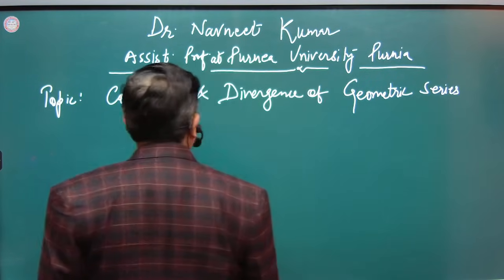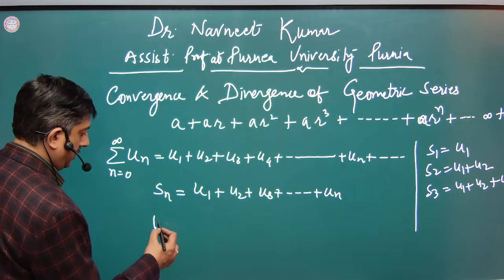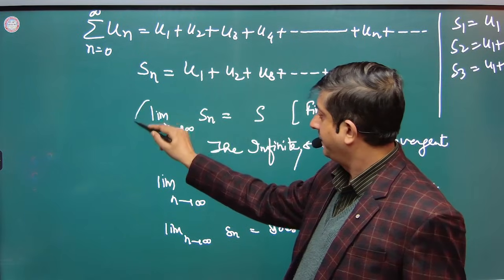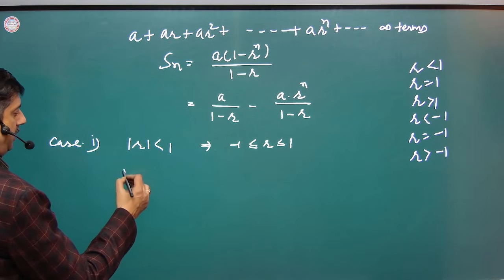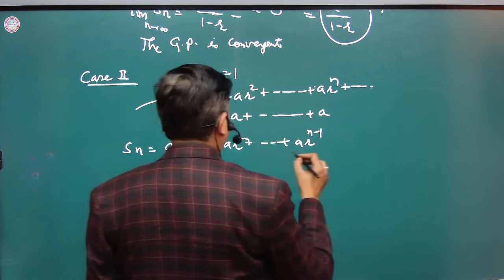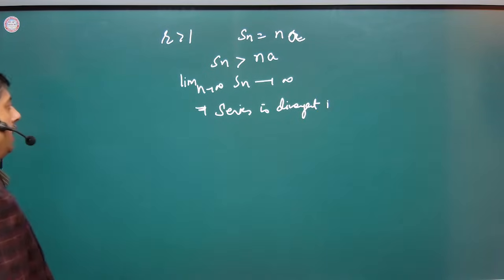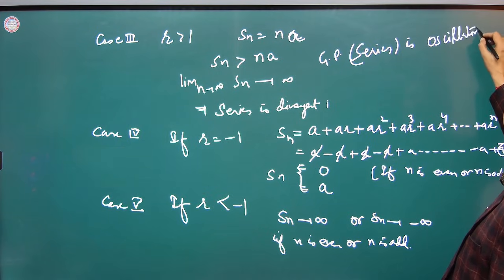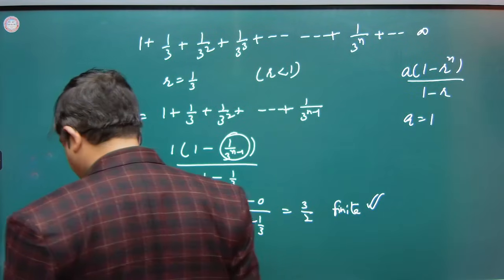Dr. Navneet Kumar, Asst Prof P.G. Dept. of Maths, Dy Registrar Academic, Purnea university, Purnia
Convergence of G.P. MJC -02,